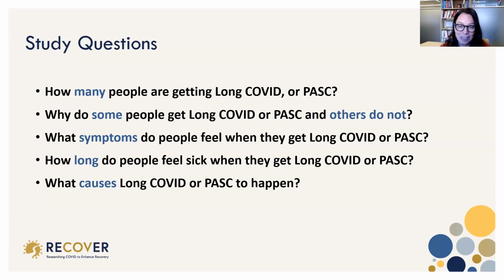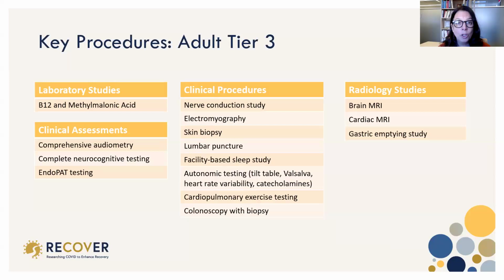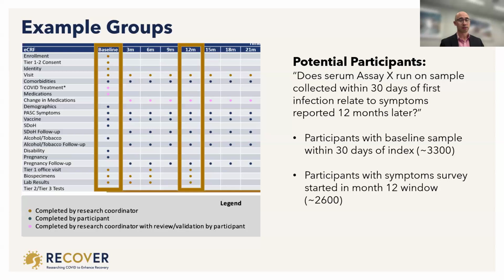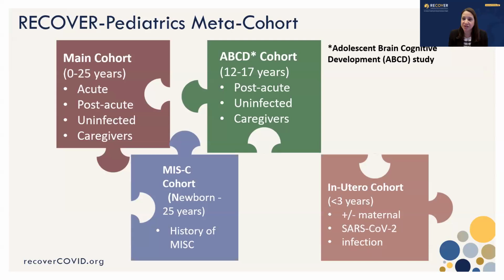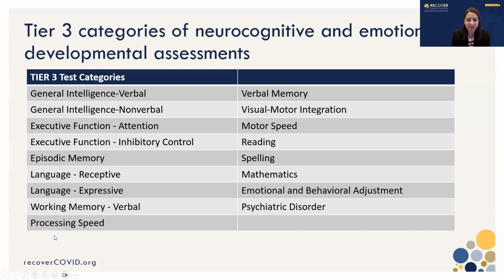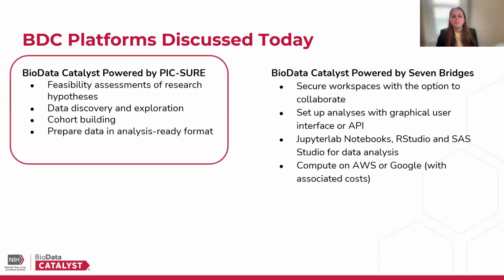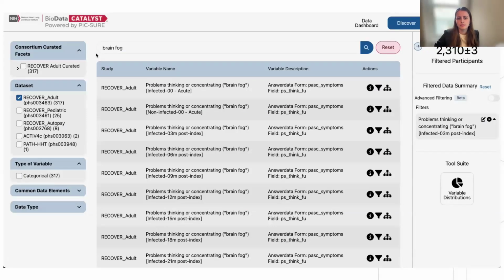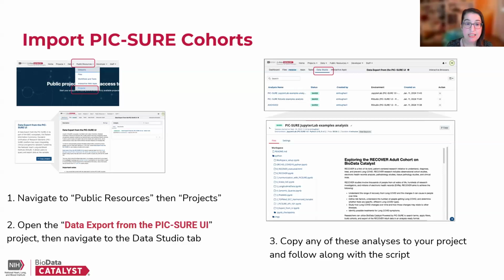Using RECOVER data to advance your research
The National Institutes of Health (NIH) and the RECOVER Initiative invited scientists and researchers to join a free two-part webinar series to learn more about accessing and using RECOVER data to continue advancing our understanding of Long COVID. Part 1 of the webinar series—held Tuesday, December 9, 2025—focused on accessing and using RECOVER observational study datapoints, such as data collected from study visits and symptom surveys.

Speakers for this seminar included:
Leora Horwitz, MD, NYU Langone Health, NYU Grossman School of Medicine
Rachel Gross, MD, MS, NYU Langone Health, NYU Grossman School of Medicine
Emily Hughes, MS, Harvard Medical School
Cera Fisher, PhD, Velsera
James Chan, MA, MEd, Massachusetts General Hospital
Trisha Balan, MS, Massachusetts General Hospital